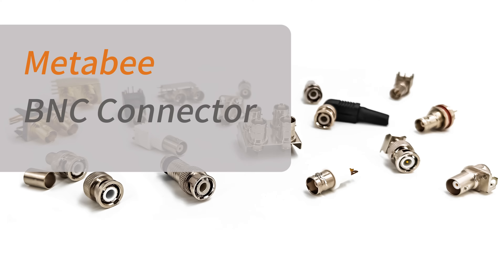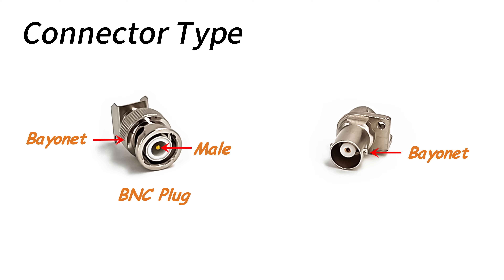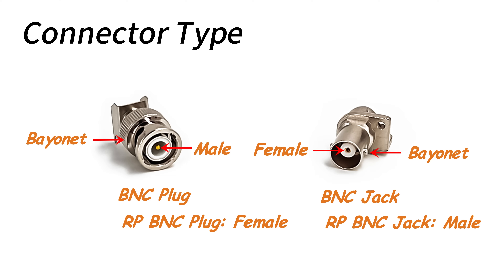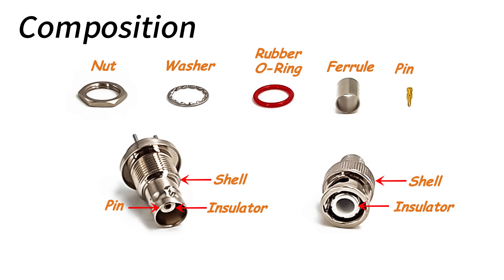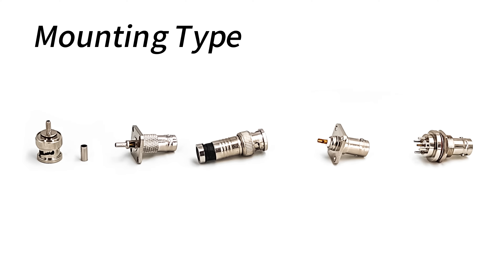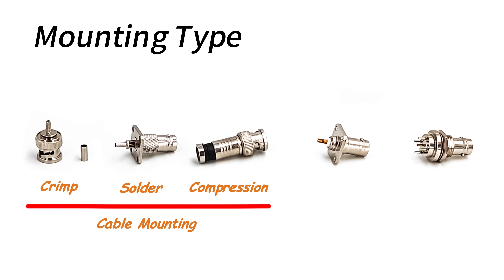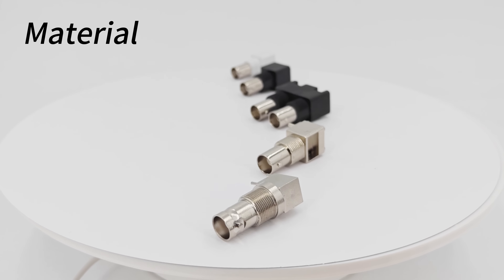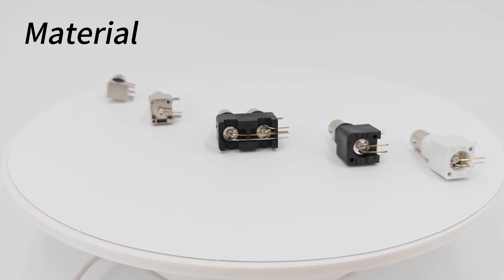How BNC Connectors Work | Quick Guide for RF, CCTV, and Test Equipment Applications | Metabee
Metabee shows in this video the various types of BNC connectors.
In this video, we also show you the connection of the plug to the socket.
00:07 BNC Connector Type
00:35 Composition
00:54 Impedance
01:09 Mounting Type
01:29 Mounting Feature
01:43 Material
02:00 Connection